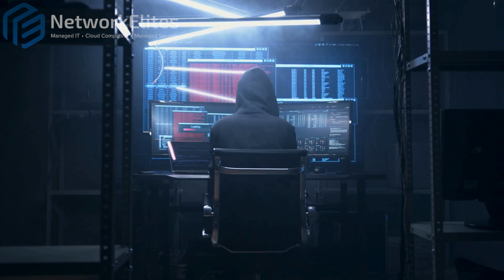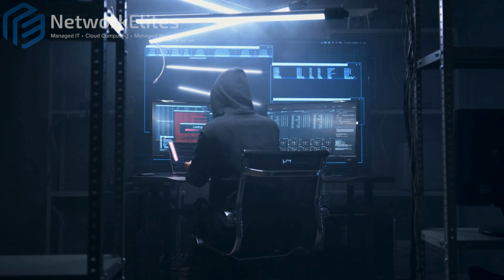What Is A Vulnerability Assessment? | Network Elites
Discover how a systematic approach to identifying, evaluating, and addressing security weaknesses is essential for safeguarding sensitive information and ensuring business continuity in today's digitally-driven world.

Key Points Covered:
•Learn the different types of vulnerability assessments that can be tailored to your IT infrastructure, including Network, Web Application, and Wireless Network Assessments.
•Learn about the step-by-step process, from planning and scanning, to analysis and detailed reporting, each being a crucial component in identifying potential security threats.
•Understand the benefits of early risk detection, threat mitigation, compliance with industry standards, and achieving peace of mind.
•Explore future trends like AI and machine learning integration that make vulnerability assessment tools more efficient and effective.

Curious about how managed IT services can benefit your business?

About Network Elites:
Network Elites provides top-tier managed IT services in Dallas, specializing in cyber security, cloud services, and IT consulting. With a proactive approach to IT support, we ensure your business remains secure and productive. Our team of over 40 IT technicians is ready to assist with any challenges you may face.